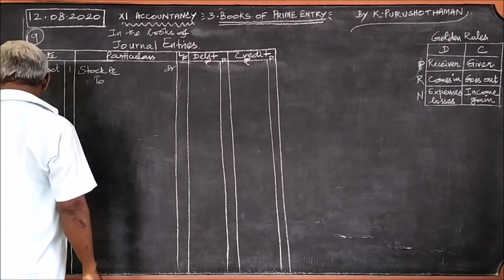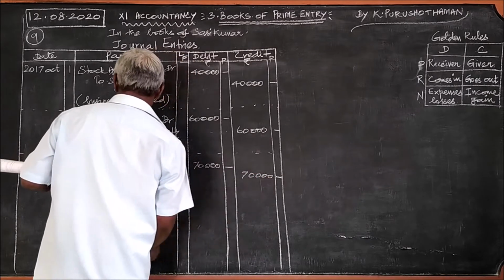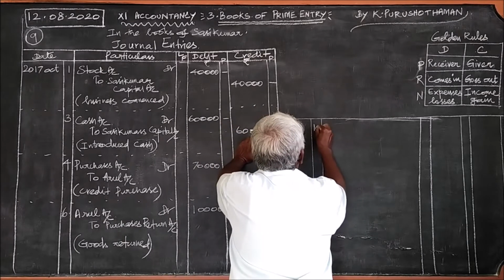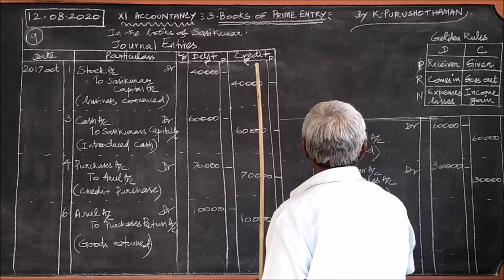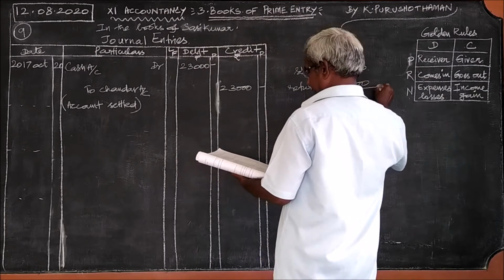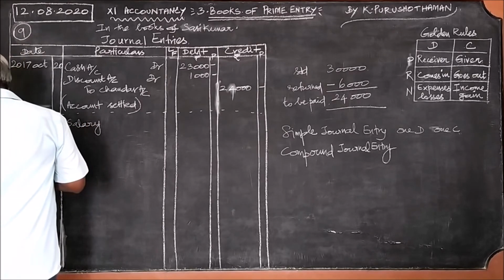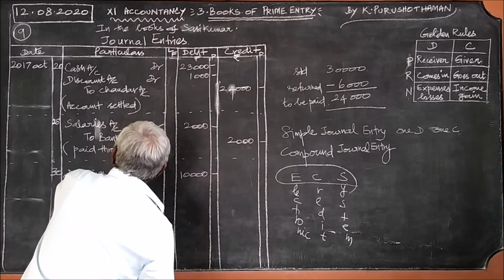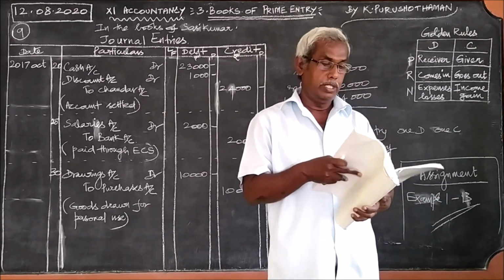CLASS 11 - ACCOUNTANCY - CHAPTER 3 - BOOKS OF PRIME ENTRY - PROBLEM - 9